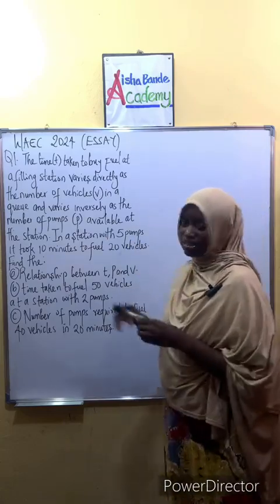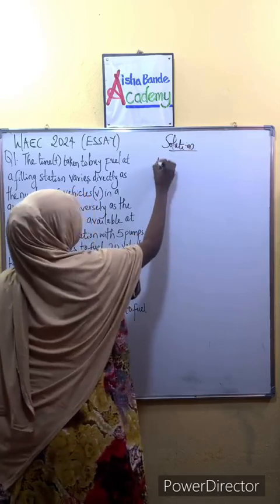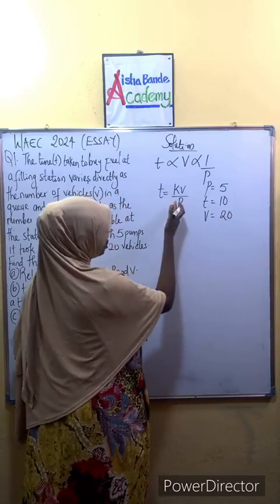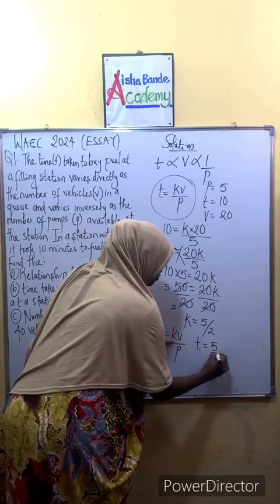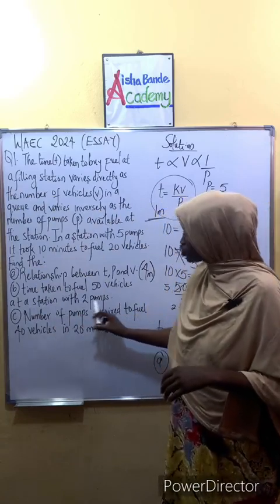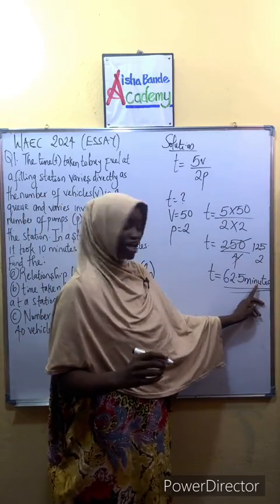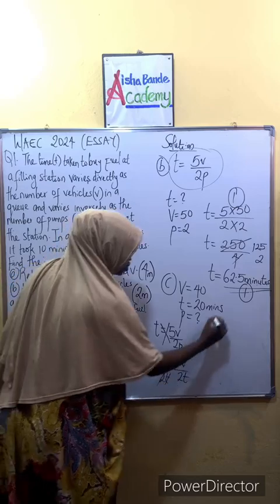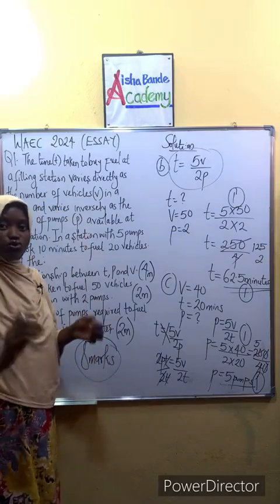WAEC 2024 ESSAY QUESTION 1 ON PROPORTION